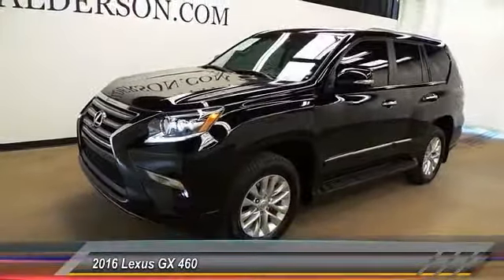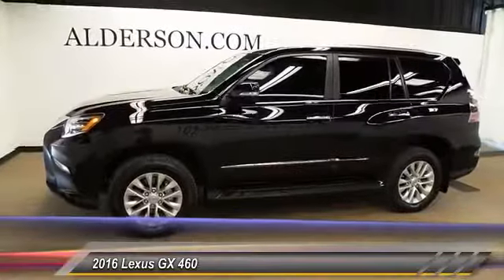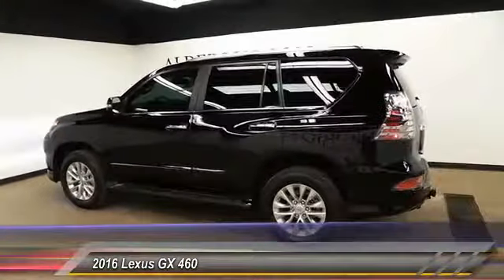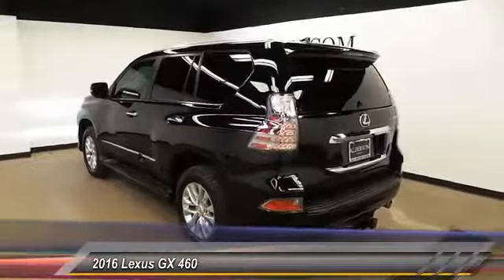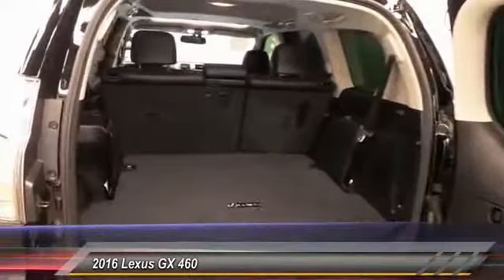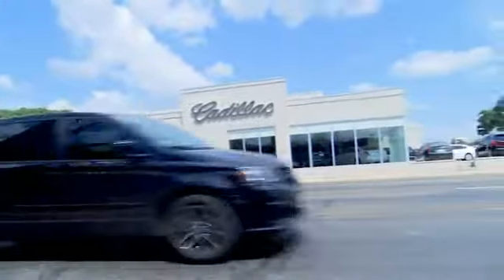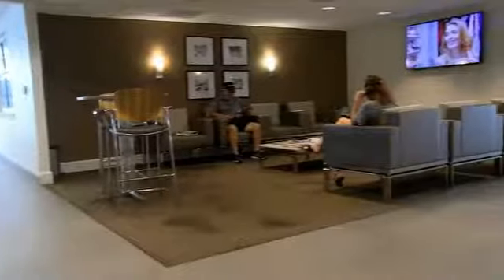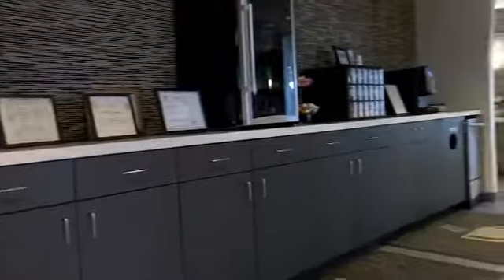2016 Lexus GX 460 Lubbock Texas 34197b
2016 Lexus GX 460 4WD 4dr

1210 19th St.

NOTITLE